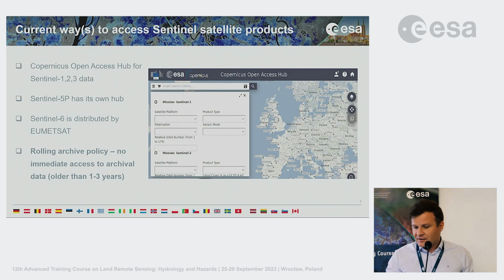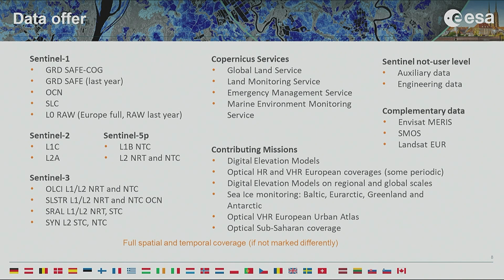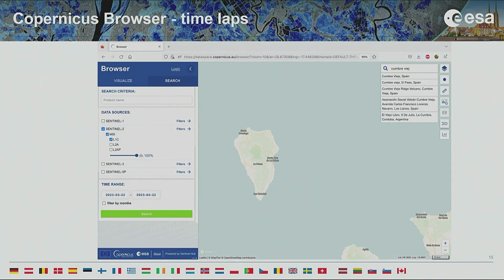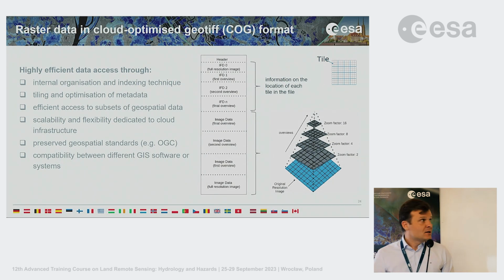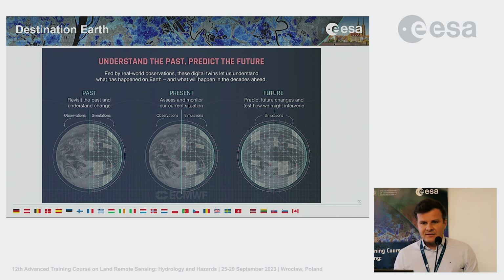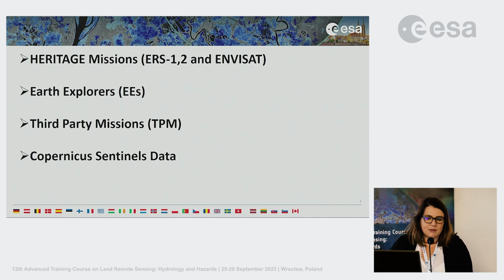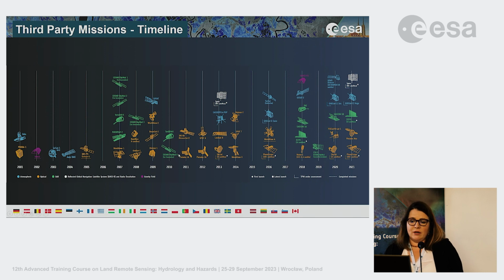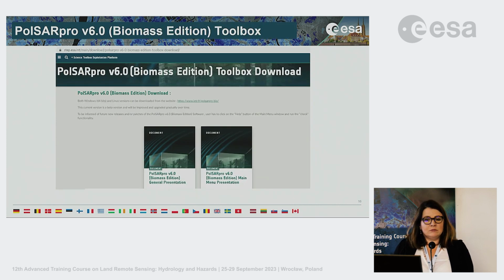EO Land Training 2023 5: Data Access: Copernicus Data Space Ecosystem & Third Party Missions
Jędrzej S. Bojanowski (CloudFerro, Poland) and Magdalena Fitrzyk (RSAC c/o ESA) lead this session on data access of Copernicus and third party mission data, as part of the 2023 ESA Earth Observation (EO) Advanced Training Course.

Check out the other lectures in this playlist, to learn more about optical and SAR remote sensing for land applications. And check out and download the lecture presentations and practical materials and imagery used during the course

The 2023 ESA Land Training had a focus on Hydrology and Hazards, and was dedicated to training the next generation of EO sciensitsEO